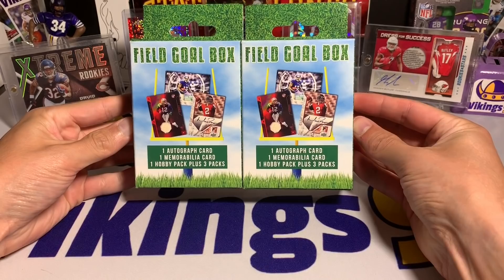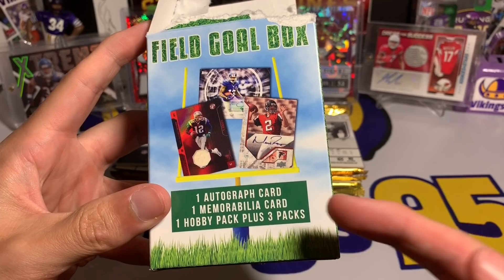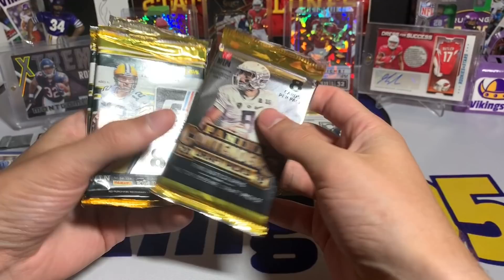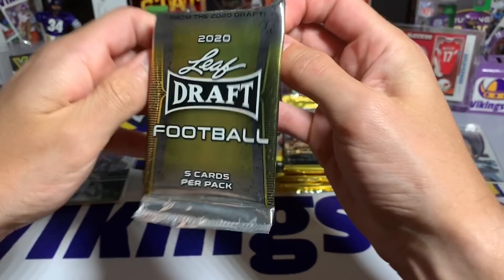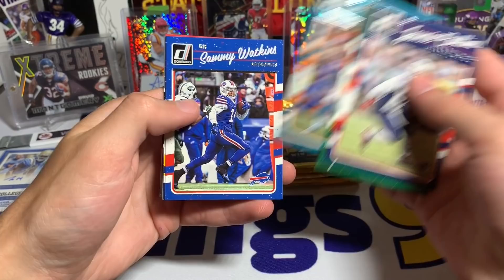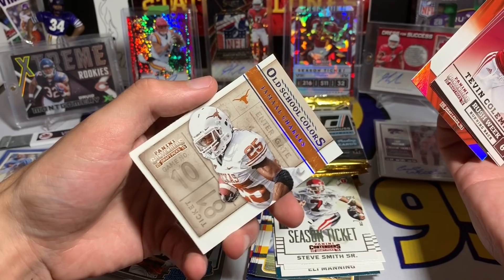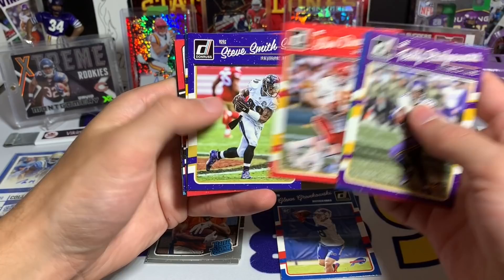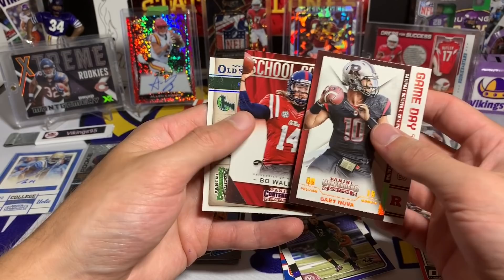Two 2020 Target Field Goal Football Boxes! 2 Hits And 4 Packs Per Box! Fairfield Product - $15 Each!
We opened Two 2020 Target Football Field Goal Boxes - These are Fairfield Football repack products that can be found at Target normally, and are $15 per box. The boxes claim to contain 1 autograph, 1 memorabilia card, and 4 packs (one of which is a hobby pack). I've had some fun opening these in the past, but these 2020 boxes (they had 2020 leaf in them), were a little bit different. It seems that the value of the boxes is just not quite there with the packs inside, but expectations should be held somewhat low with these repack boxes - especially ones that are from Fairfield or MJ Holdings Company!

TheTarget Field goal boxes can be fun for the price, but rarely do I see anything crazy come out of them. There have been some big hits from other collectors over the years, but these definitely didn't have anything noteworthy in them, sadly. Anyways - Have you ever opened one of these up and got an amazing card from it?!

Here's the link to Target's website where I got mine